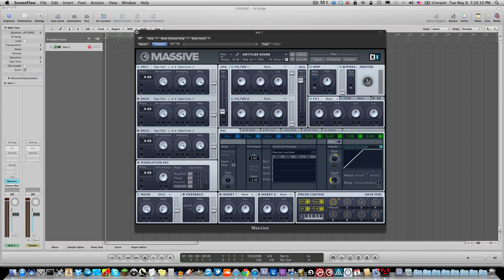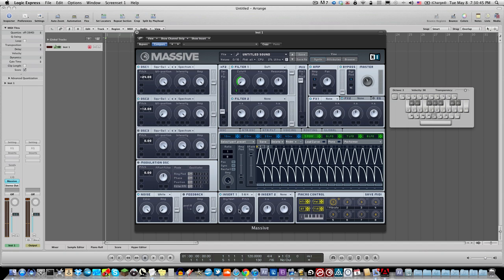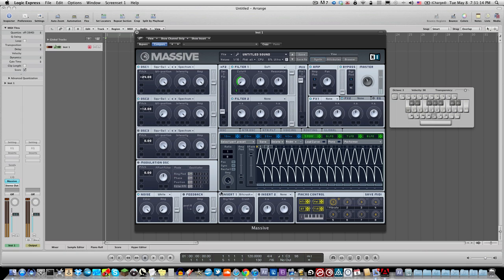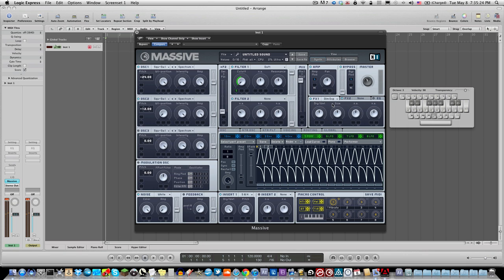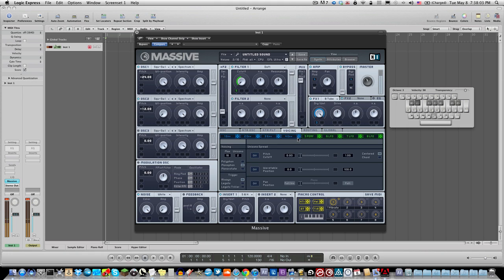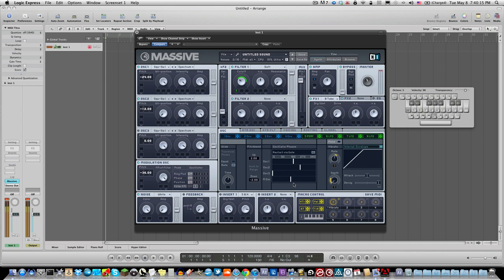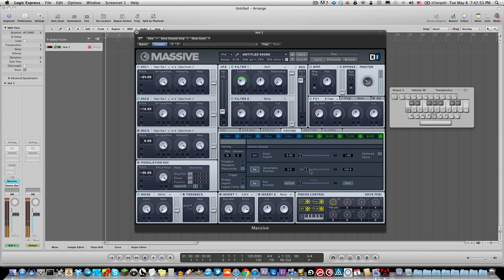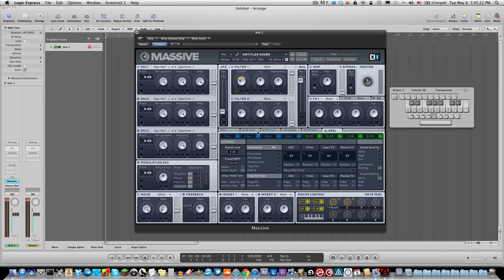How to make Dubstep | Day 4, Lesson 1 | FX and stuff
Hi My name is Frankie, also known as Subjection. I am 12 years old.
Here are the very basics of Native Instruments Massive.